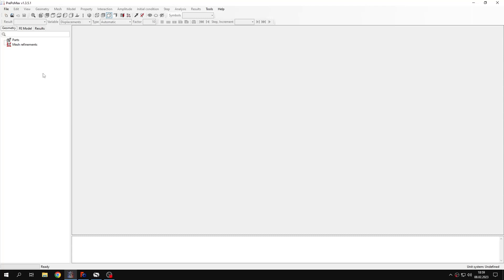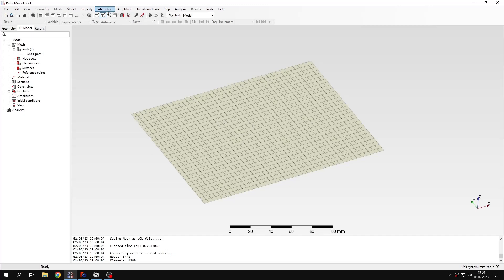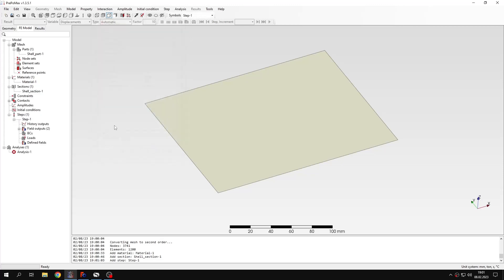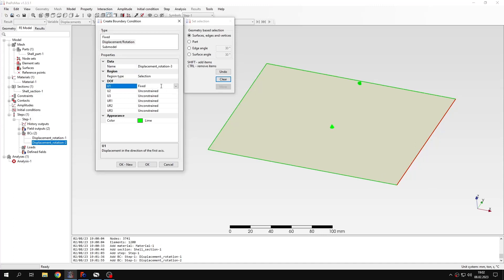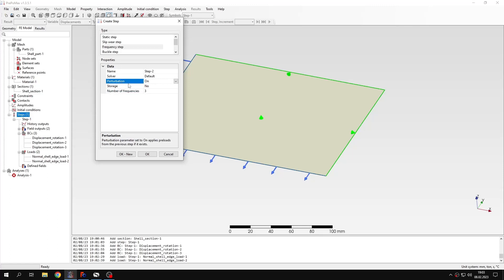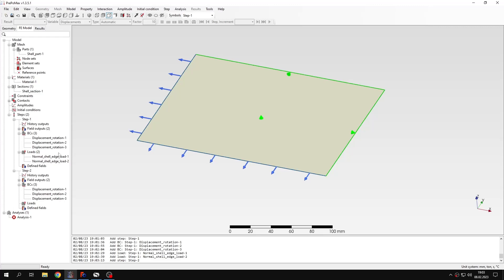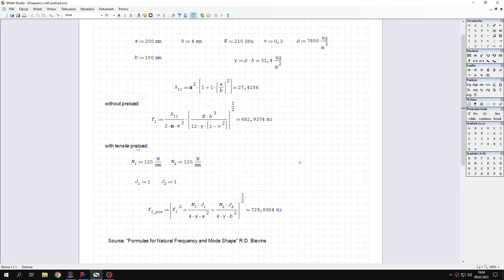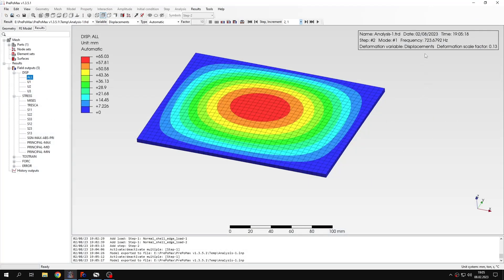PrePoMax (CalculiX FEA) - Tutorial 31 - Preloaded modal analysis of a plate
In this tutorial I would like to show you how to perform a preloaded modal analysis of a rectangular plate in PrePoMax.